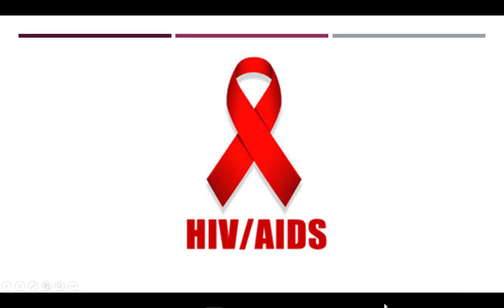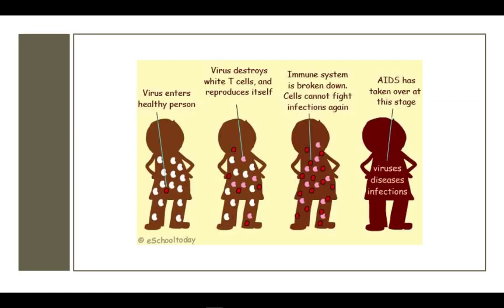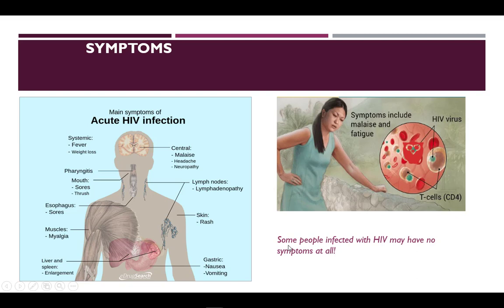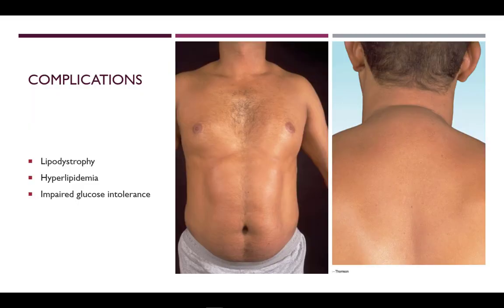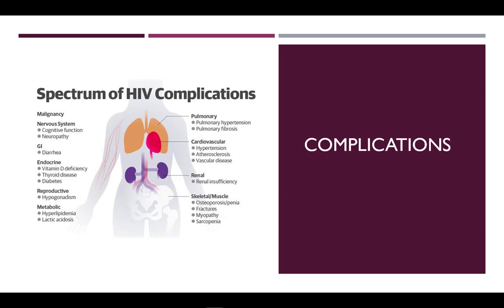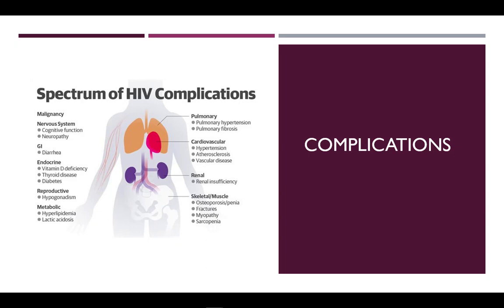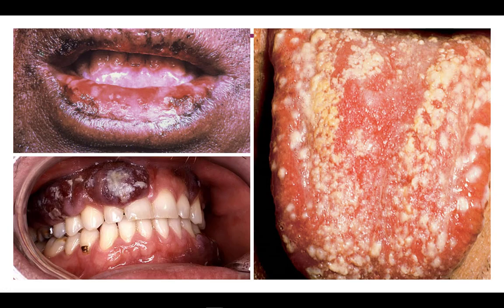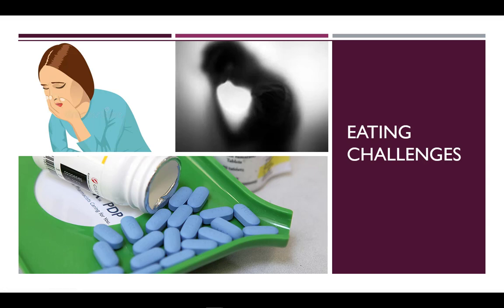HIV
Pathophysiology of HIV